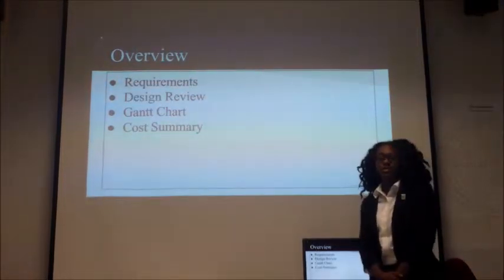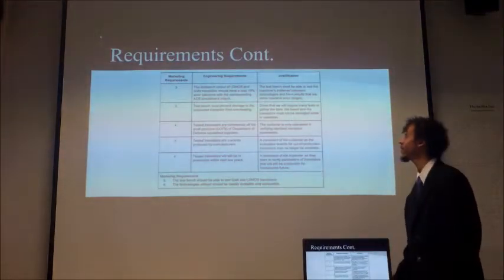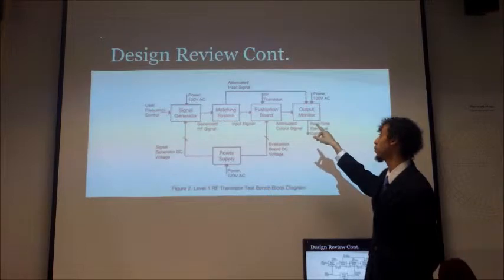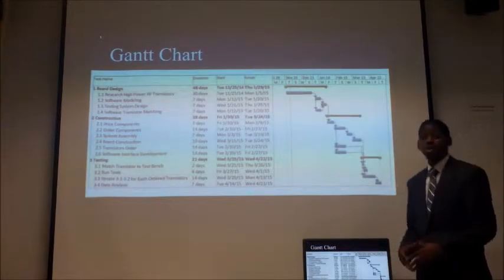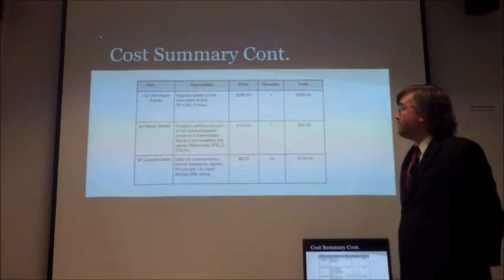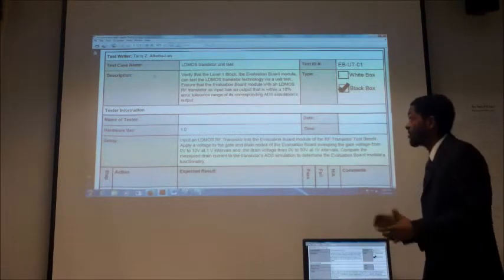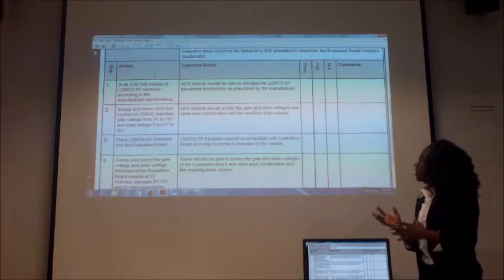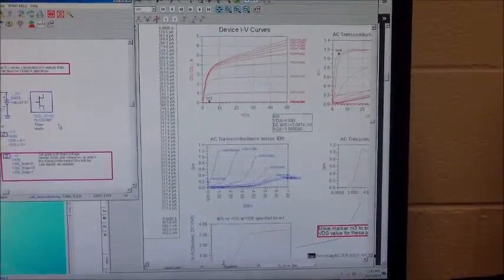Design Review 1 Final